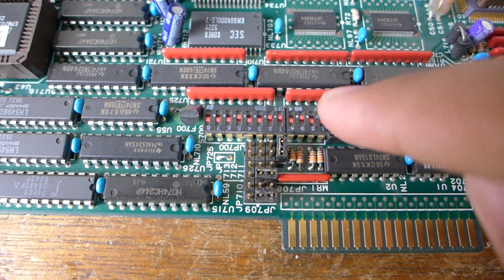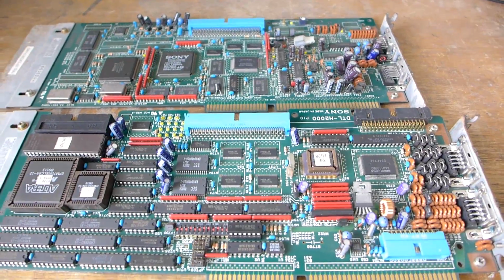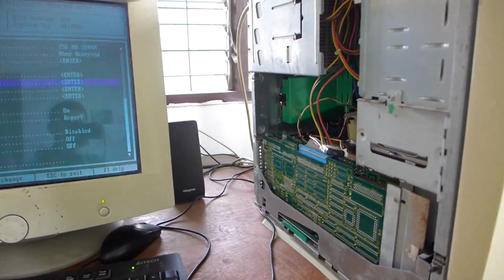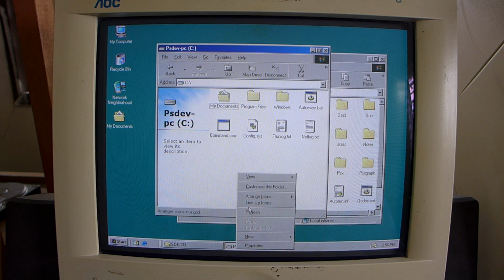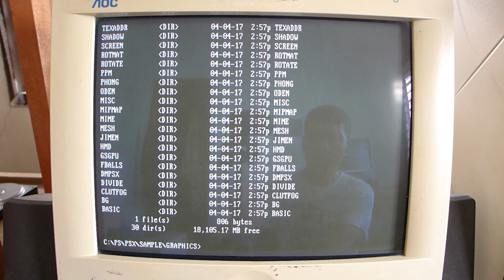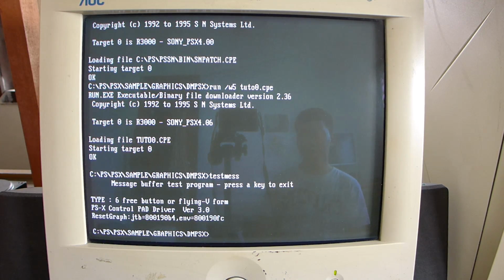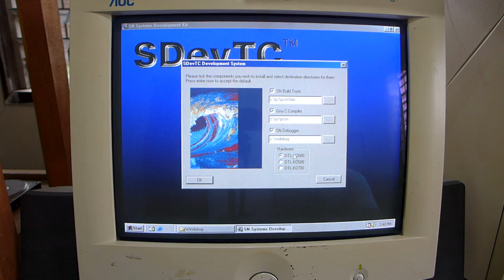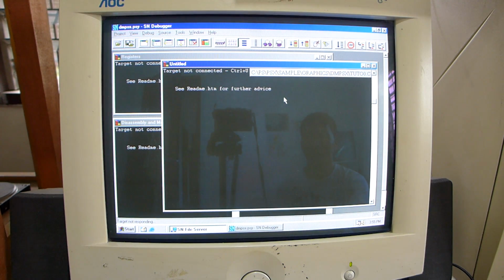How to Install and Setup the Sony DTL-H2000 PlayStation Development Boards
A rather lengthy video covering everything you need to configure and install the DTL-H2000 development boards onto a PC as well as setting up the SDK and debug tools to a developer-ready configuration which should be enough to compile, run and debug sample programs on the development boards.

This video is mostly intended to supplement the DTL-H2000 installation guide in the PSXDEV forums to make setting up the boards easier by having a video walk through. Though it also makes for an interesting video about these boards as well.

This is probably the only video on Youtube that I'm aware of that covers something like this considering that most people who own DTL-H2000s usually only use them as glorified trophies and never actually get them to work.

DTL-H2000 installation guide which contains pinouts and some additional info in the PSXDEV forums:
(NOTE: Ignore the DECI driver installation like I said in the video)

End card artwork drawn by me (featuring my fursona).